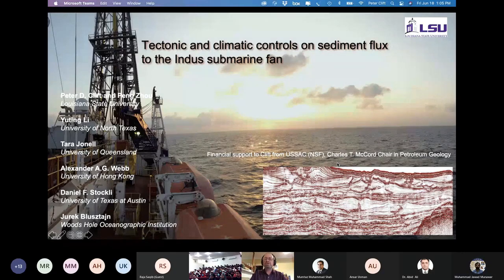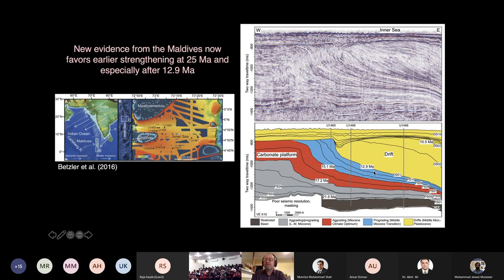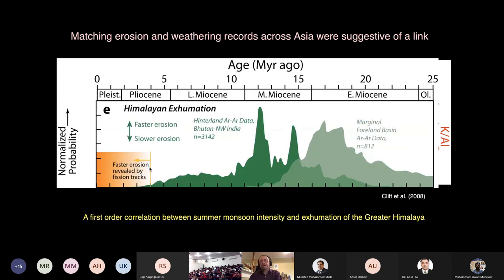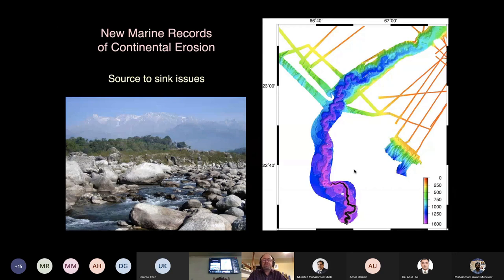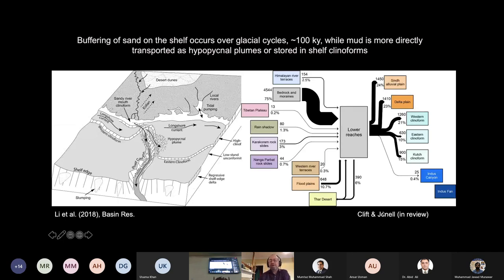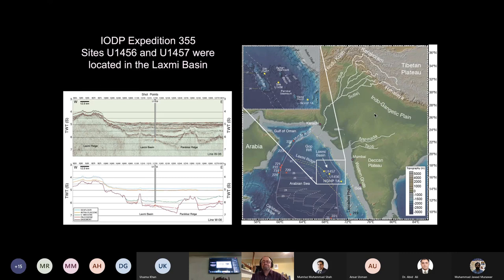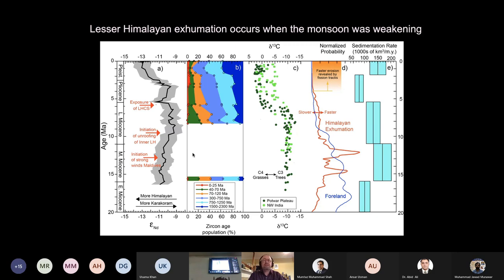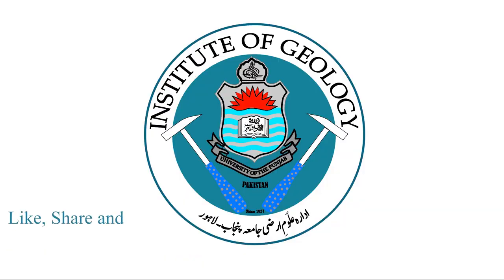Tectonic and Climatic Controls on Sediment Flux to the Indus Submarine Fan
Study of the Indus basin shows a strong monsoon and sea level control on the sediment flux to the ocean. During times of weak monsoon erosion is focused in the Karakoram but becomes more Himalayas as summer rains increase. During the Holocene 75% of the sediment reaching the ocean comes from bedrock sources or proximal moraines with significant additional flux from the Thar Desert and from the incision of flood plains. Half the sediment flux is stored on the continental shelf but deep-sea sedimentation is restricted to glacial times. The Indus fan turbidites are however mostly reworked from earlier high stand deposits that were eroded when the monsoon was strong.
New IODP core from the Arabian Sea shows a peak in erosion from the Karakoram around 10 Ma then a shift to more Himalayan sources after ~6 Ma and especially after 3 Ma when the Inner Lesser Himalaya were unroofed over a wide area of the Indus catchment. Unlike the Greater Himalayas any link to monsoon strength is unclear although feedback between duplexing, surface uplift, focused erosion and further thrusting is inferred. In contrast to the eastern Himalaya the Nanga Parbat syntaxes is shown to contribute only ~10% of the total sediment flux to the ocean accounting for an average rate of 3 km/y of exhumation driven by erosion. The lower contribution compared to Namche Barwa and the Brahmaputra likely reflects the drier climate of northern Pakistan.